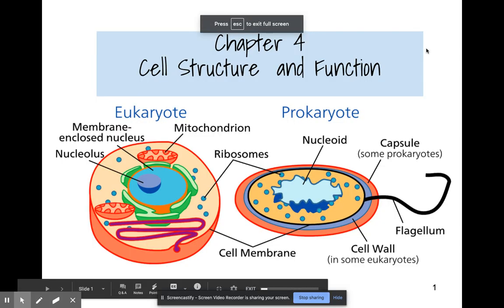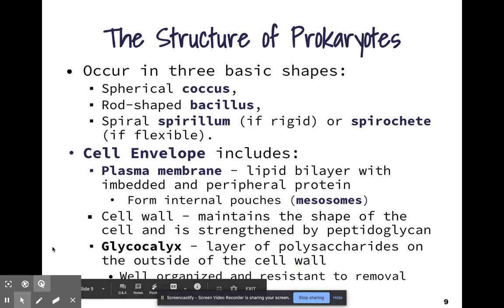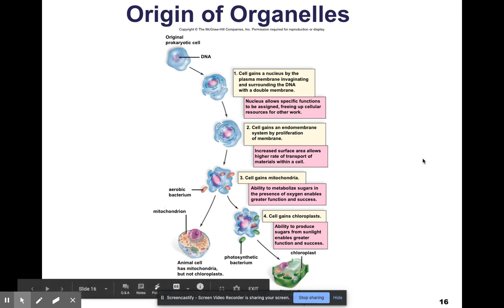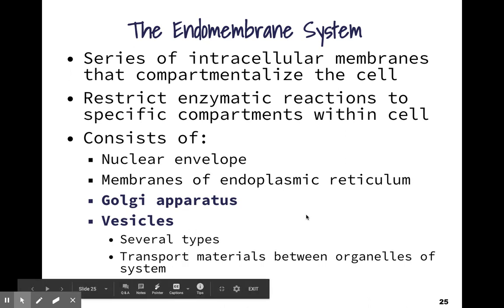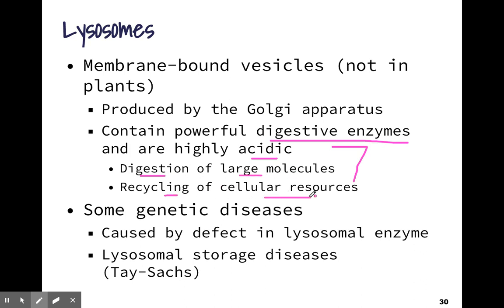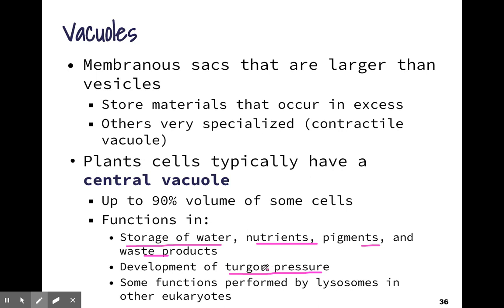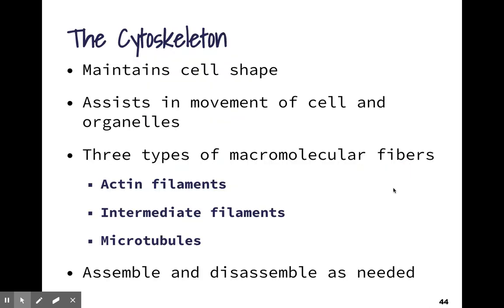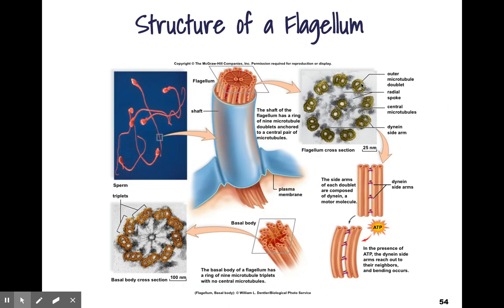Cell Structure & Function